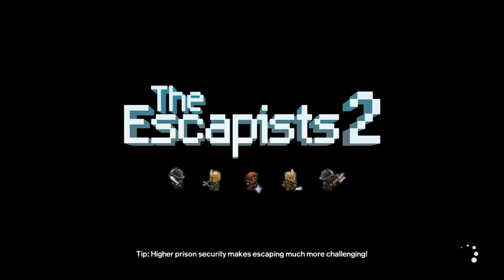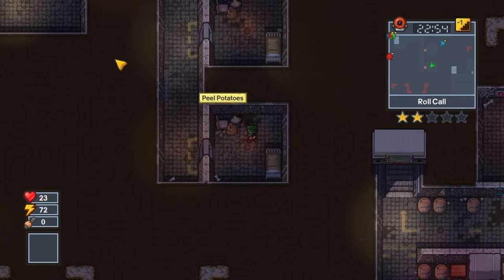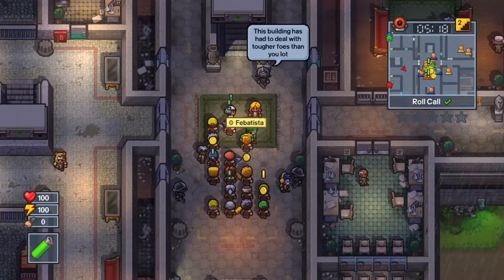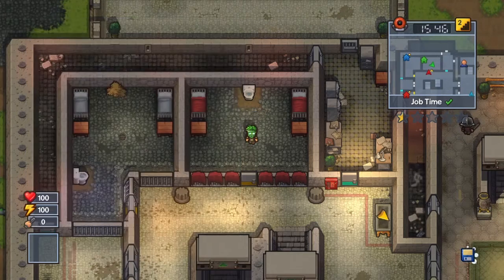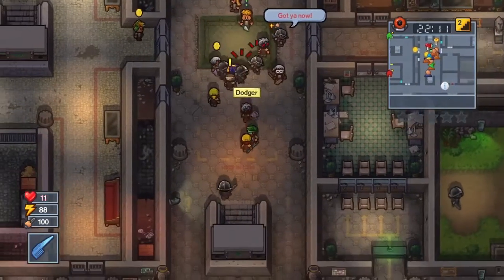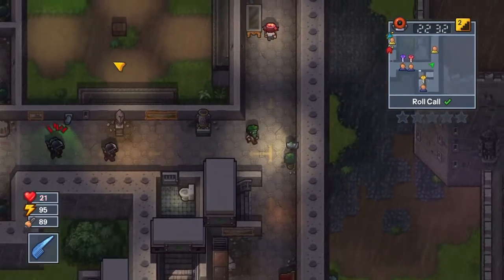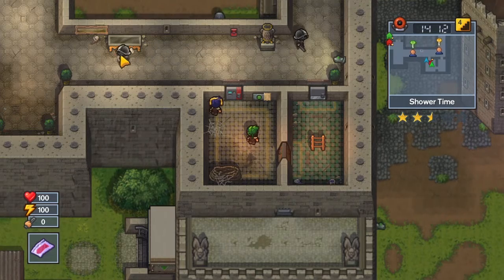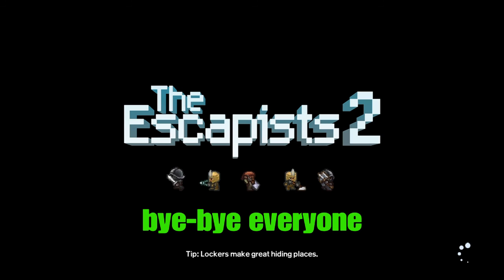The escapists 2 with friends #5 ft. grey valentine, phex